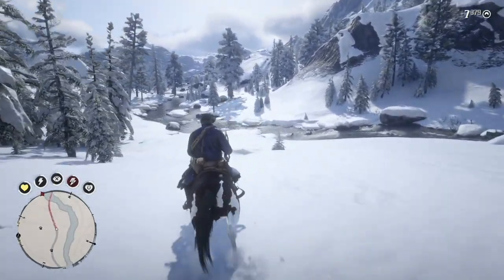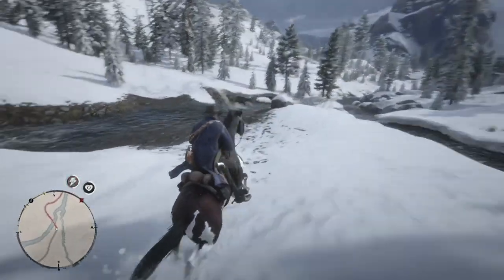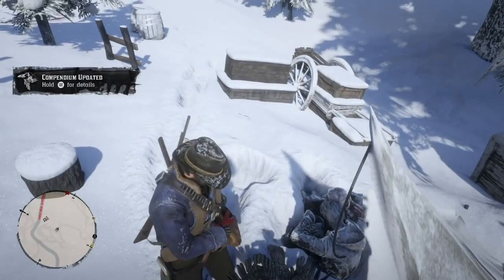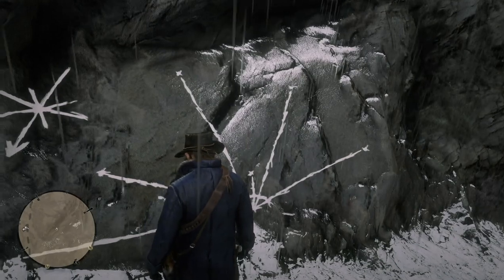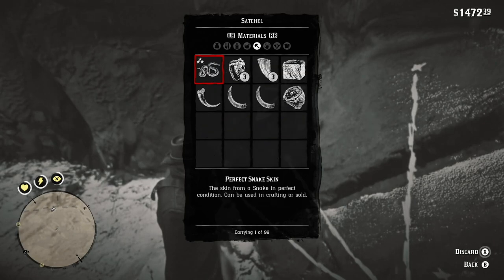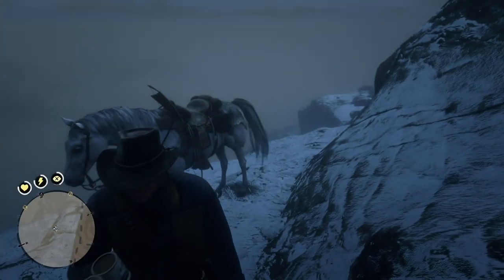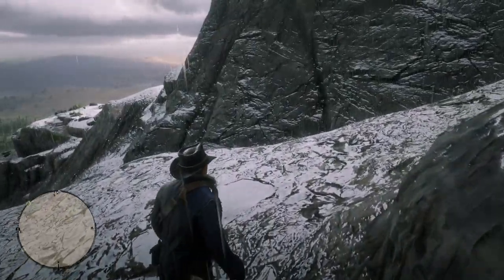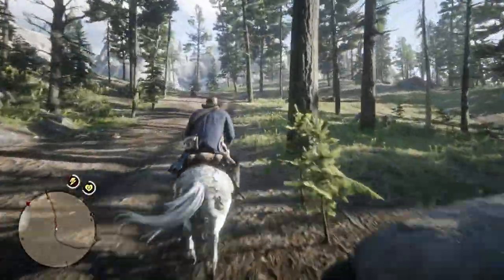Red Dead Redemption 2: Panoramic Map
The real treasure for finding the location is the view.